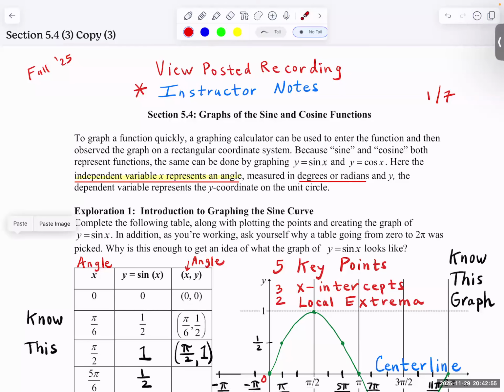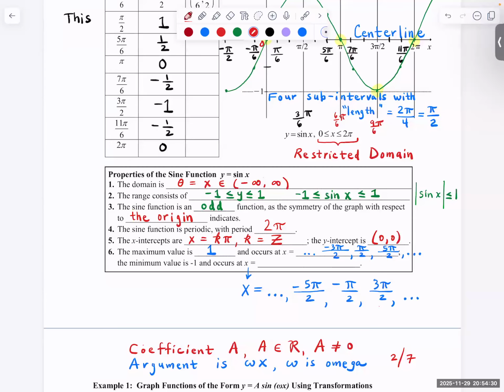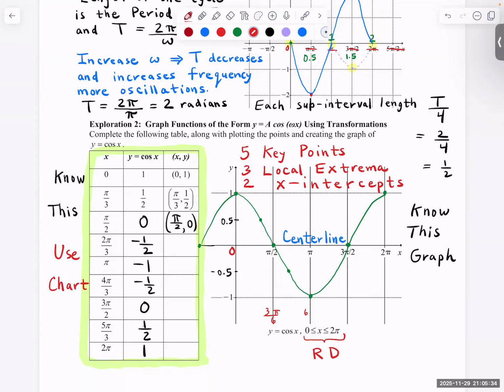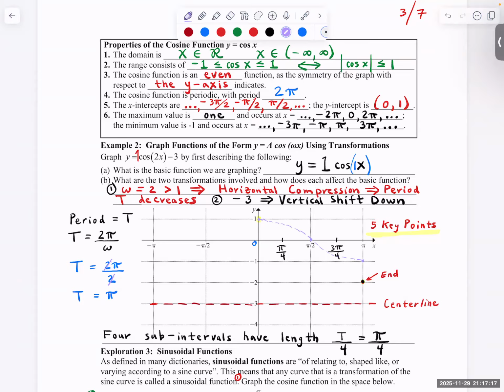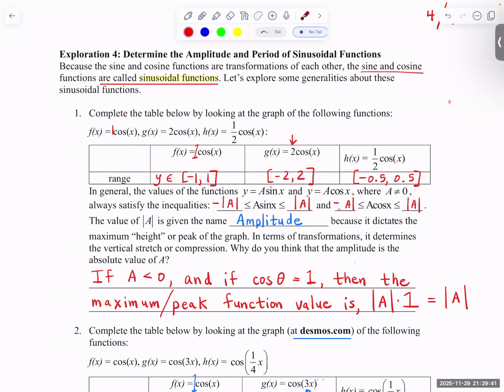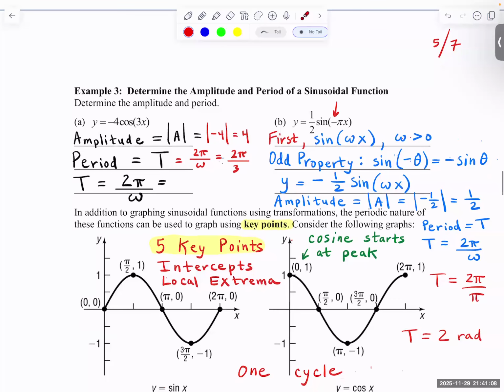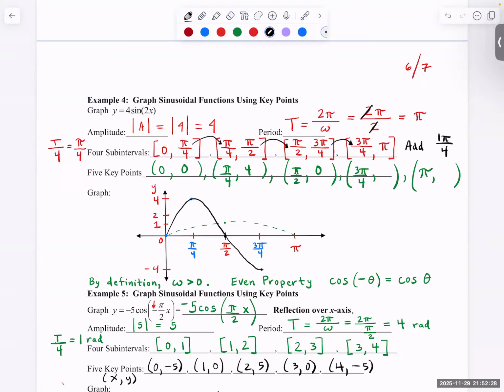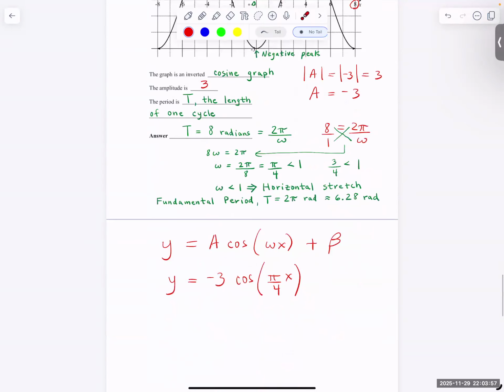Video Lecture Section 5.4 (Pre-Calculus)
Graph of y = 1 sin(x) and y = 1cos(x)